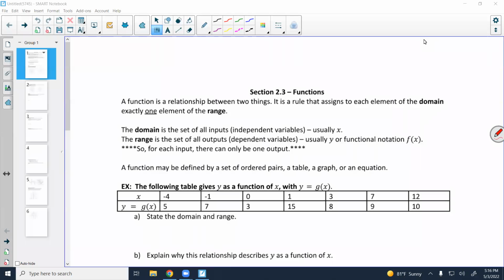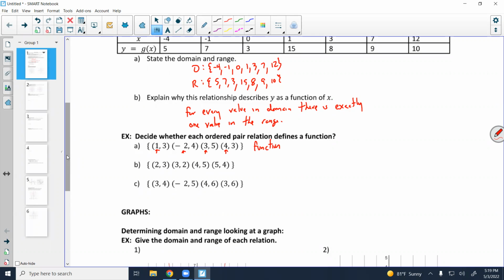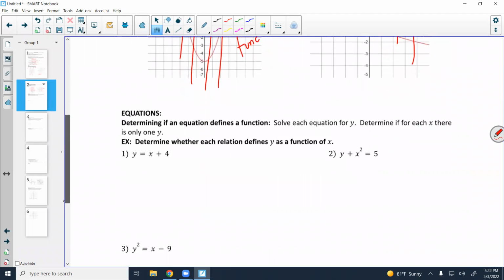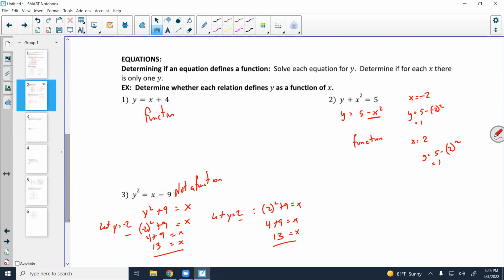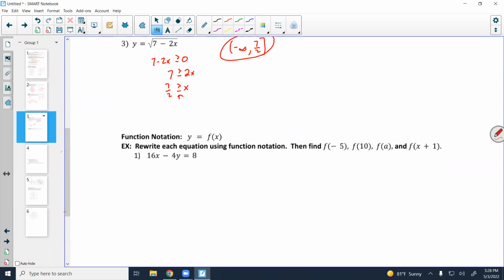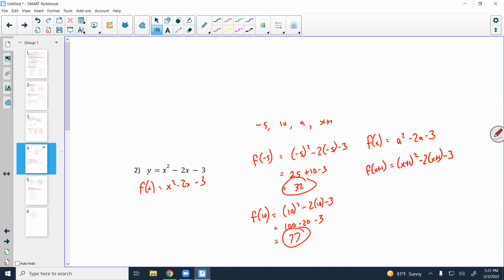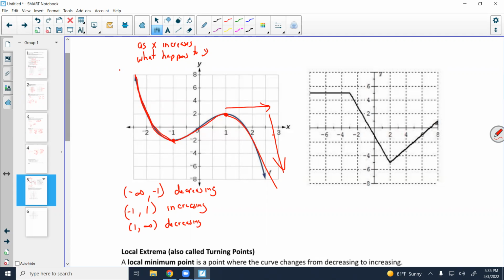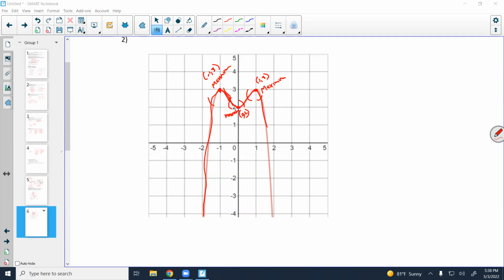Section 2.3 – Functions